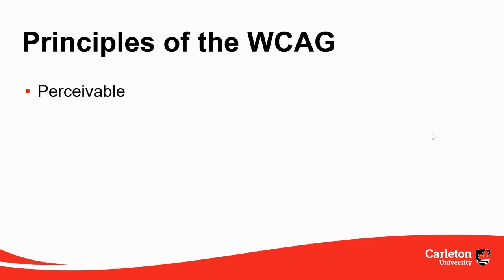Module 1: About Accessibility - Accessibility Strategy and Guidelines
0:00 - 0:19 - Video overview
0:19 - 1:54 - Approaching accessibility
1:54 - 2:41 - Rules and guidelines
2:41 - 4:37 - Principles of the WCAG